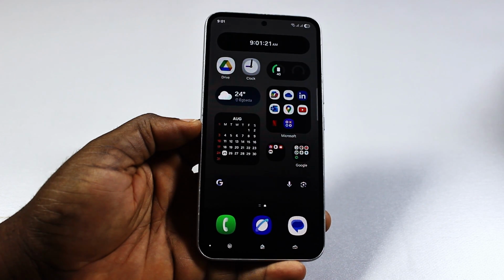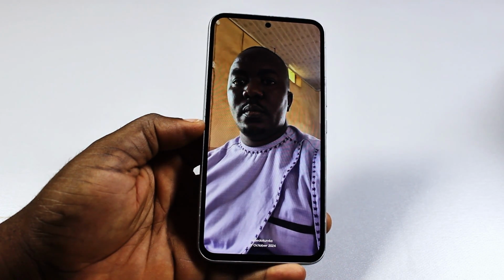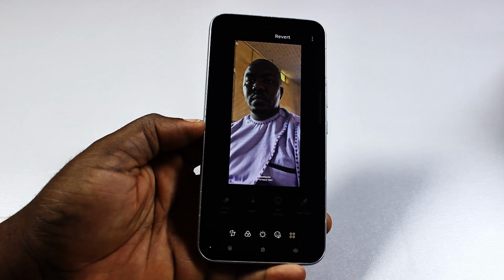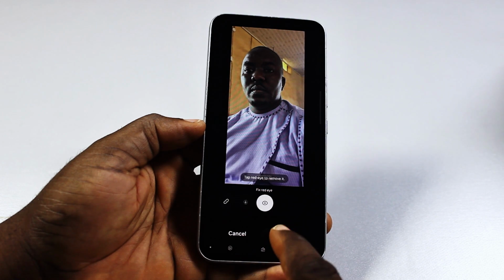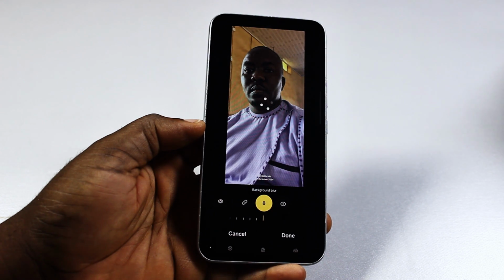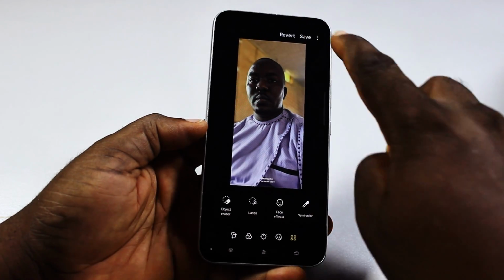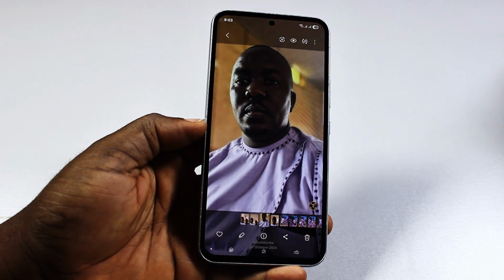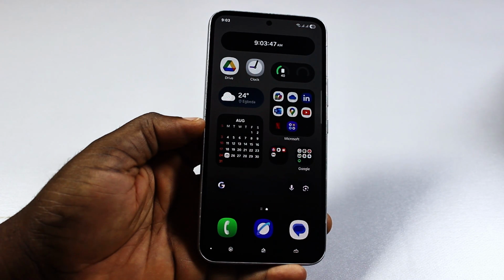How to Blur Background on Photos on Samsung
You will learn how to blur background on photos on Samsung at the end of this tutorial.